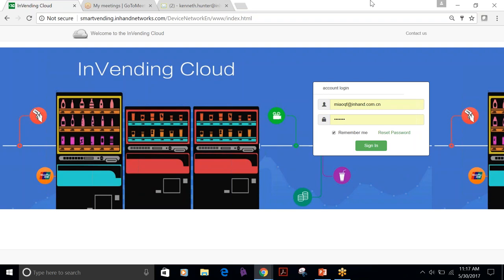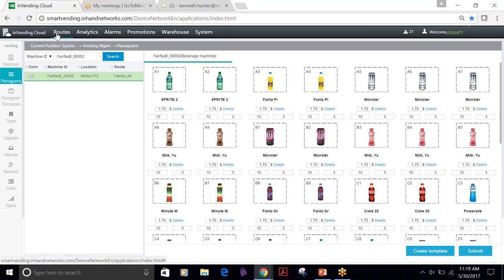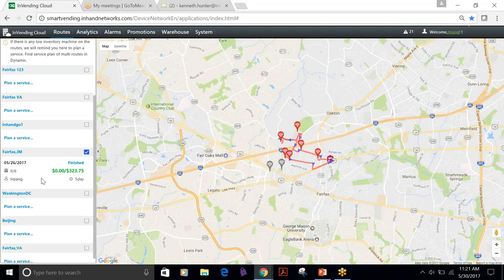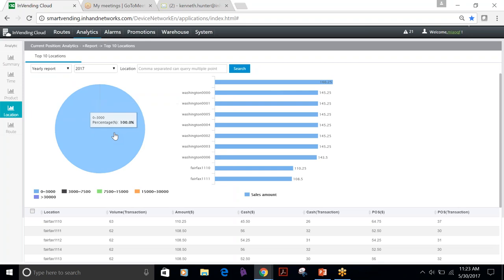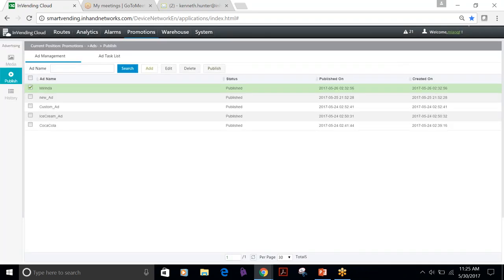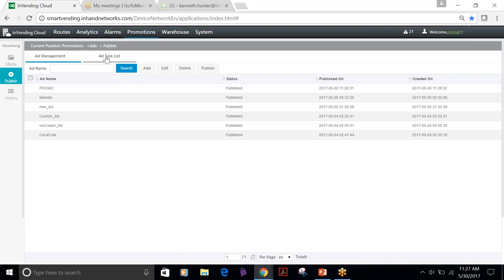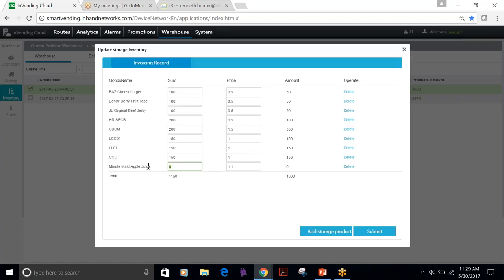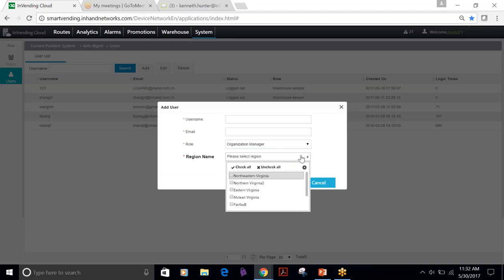InHand Networks - InHandGo InVending Cloud VMS Intro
InVending Cloud VMS features dynamic routing, refill planning, real-time inventory status, detailed sales report and analytics, and value-added advertising platform. It helps vending operators to better serve mobile-era consumers, increase sales, improve efficiency, and boost the profits.